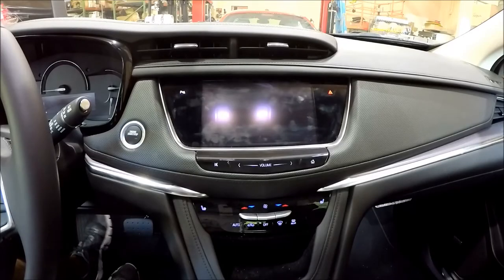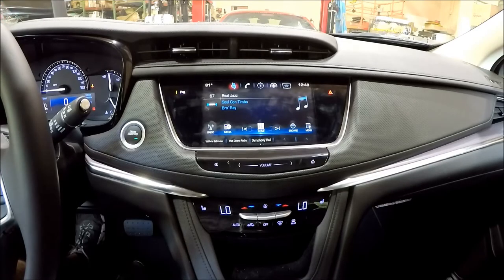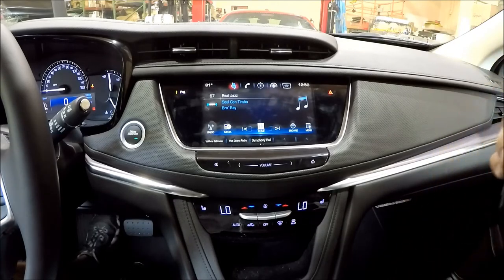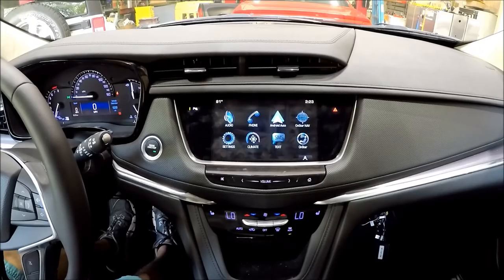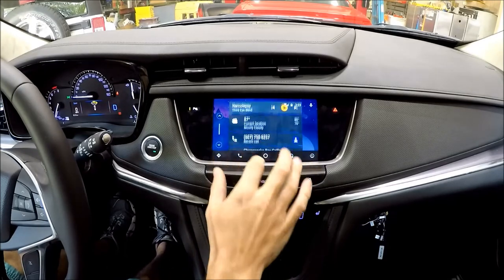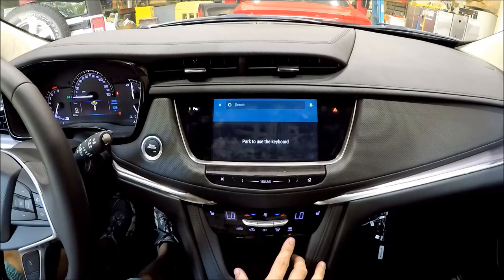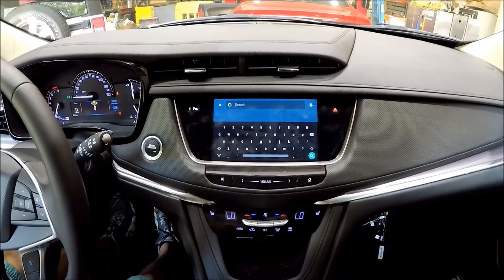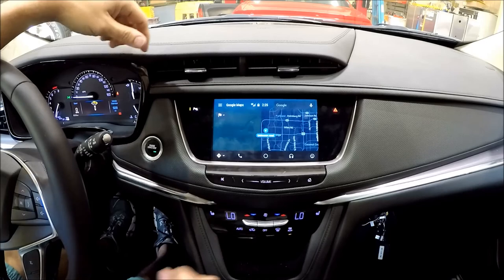GM Mylink/CUE Video Unlock: MY-CUE VIM Demonstration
Unlock video while in motion or Navigation while in motion with the fully Plug & Play MY-CUE VIM NTV-KIT495.